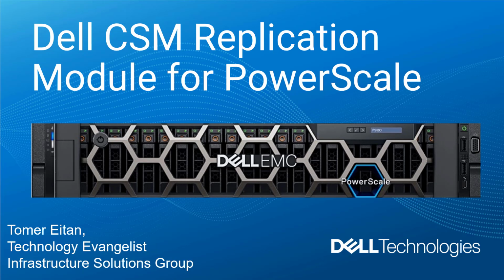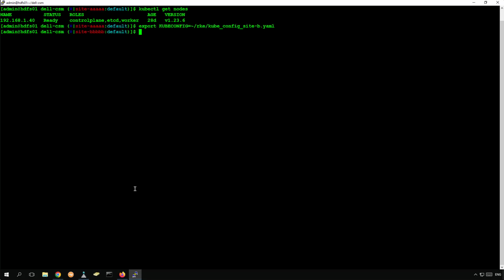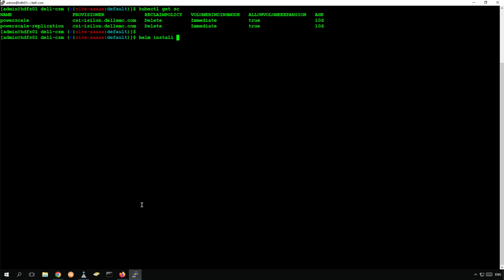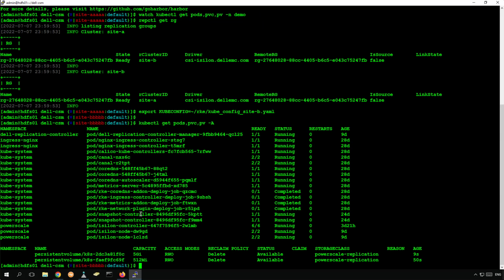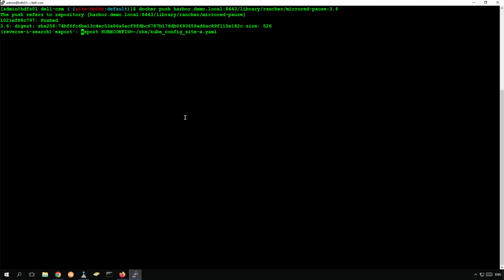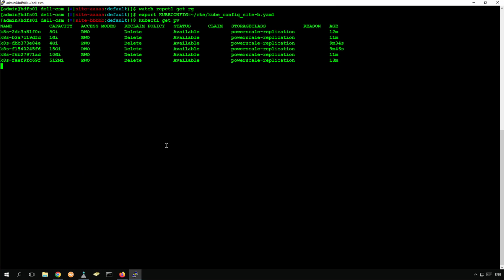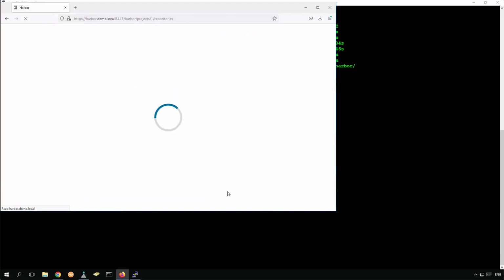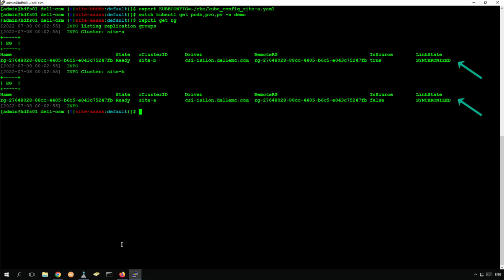CSM Replication with PowerScale SyncIQ